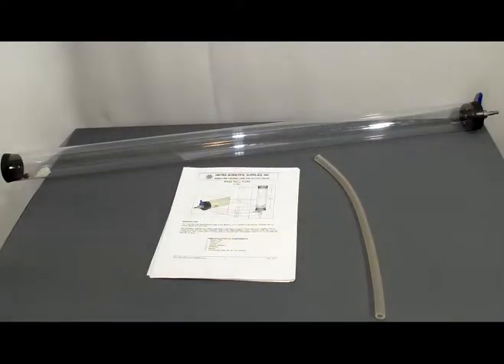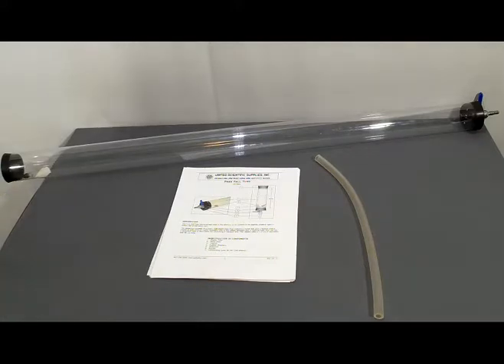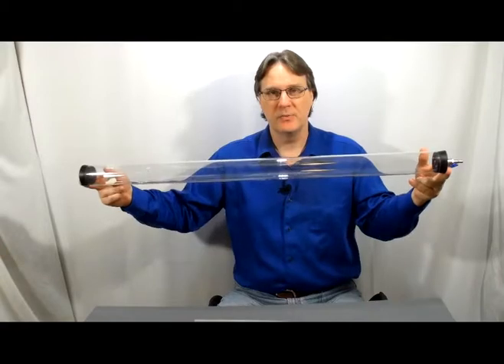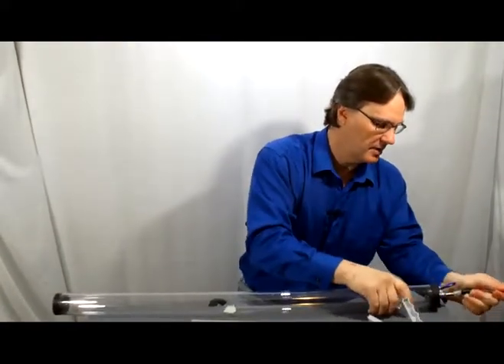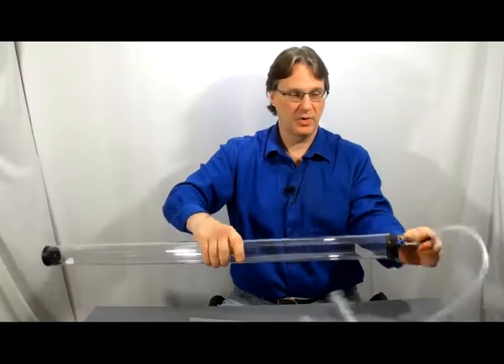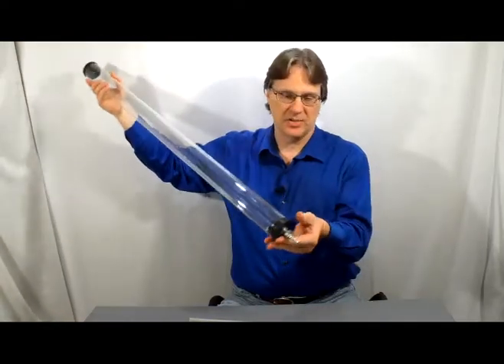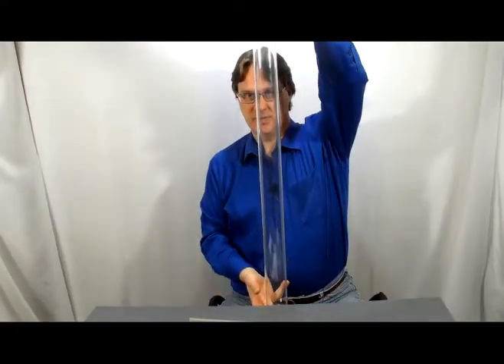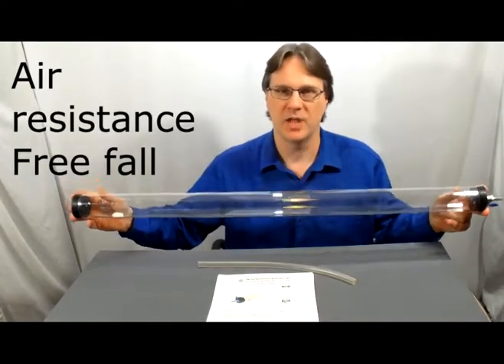Demonstrating free fall (FFT001)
This simple apparatus allows students to explore gravitational acceleration, as well as the impact of air resistance on various objects.

Components include:
* Plastic tube
* Metal disk
* Feather
* Rubber stoppers
* Stopcock
* Nozzle
* Connecting hose
* Activity guide

NGSS correlations: 3-PS2-1; MS-PS2-2